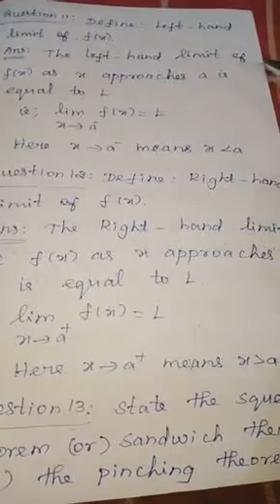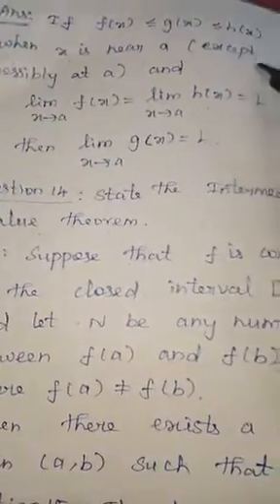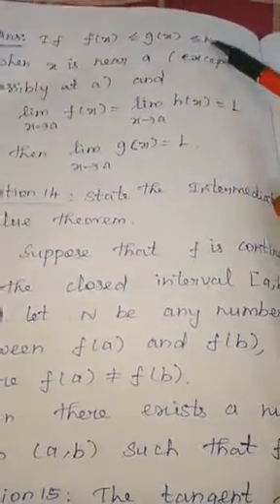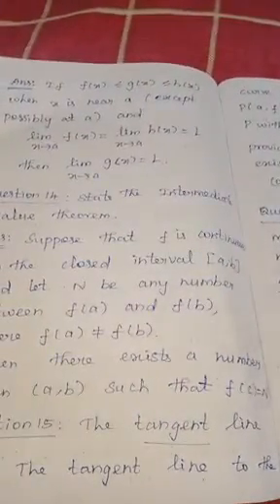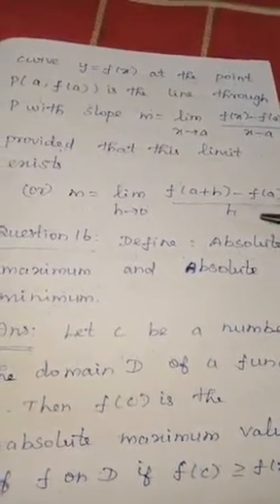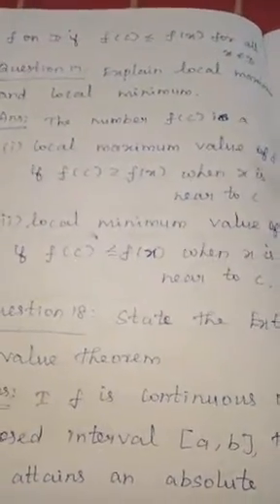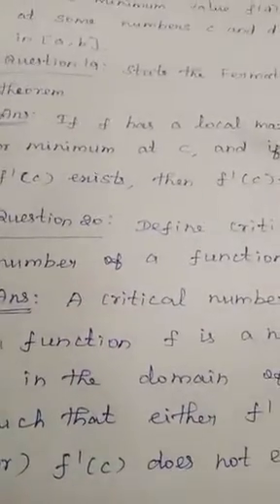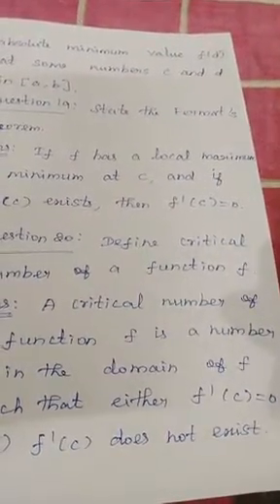Engineering Mathematics I - MA8151(Unit 1 - Differential Calculus ) - Two Marks.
Any doubt ask in command.
Don't skip this video.